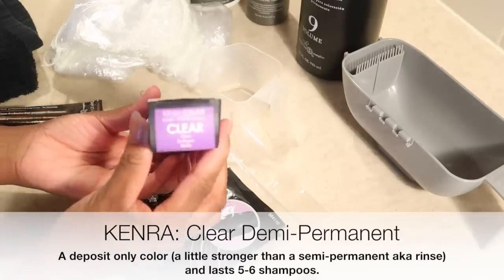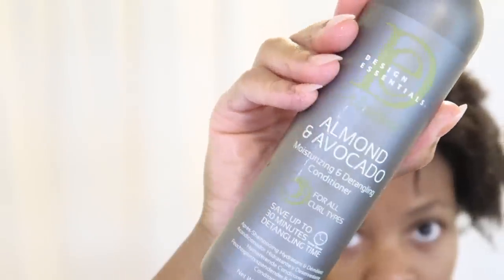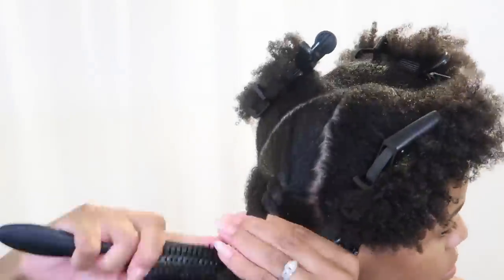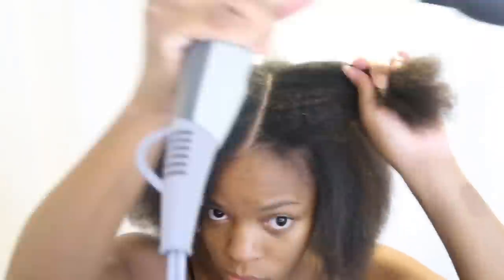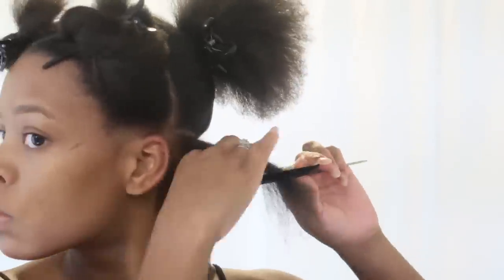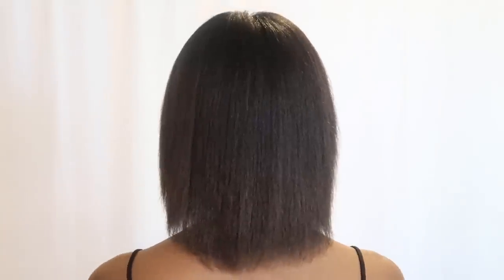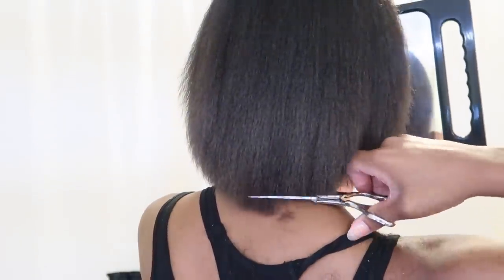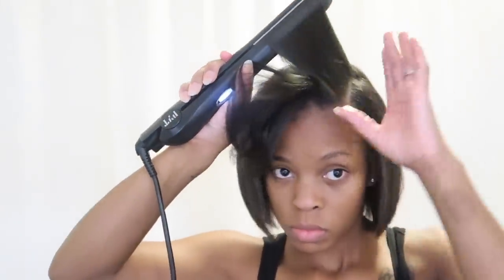Trim + Silk Blowout + Dry Hair Solutions | My 3 Month Routine | Start To Finish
❤️  In This Video: Showing you guys my full gloss color, deep condition, trim and silk blowout routine! My hair has been so dry and broken off so I also give you AND ME some dry hair solutions lol. I do this routine every 2-3 months. Make sure you turn the bell notifications on so I can get to your questions FIRST! xoxo

✂️  Products + Tools:
***PRODUCTS***
-Kenra Clear Color: Cosmoprof (a store for professionals/cos students only) You could find something similar at Sally's.

-Argan Oil (Walmart)

-HairArt H3000 Ceramic Flat Irons

💕  About Me: Hey! I'm Tierra. I am a licensed cosmetologist and started this youtube channel to spread hair education around the world. Thanks soo much for watching! 🤗